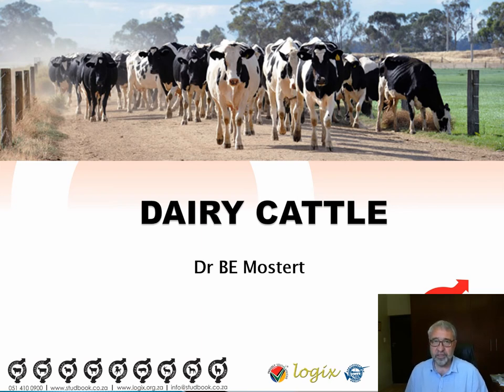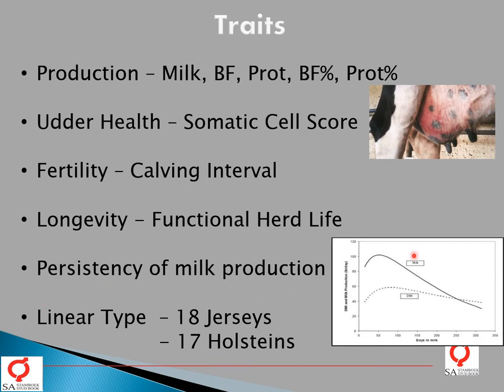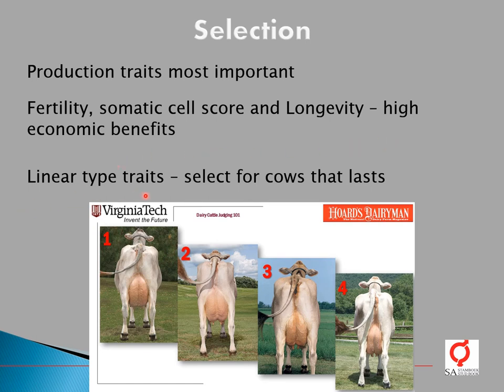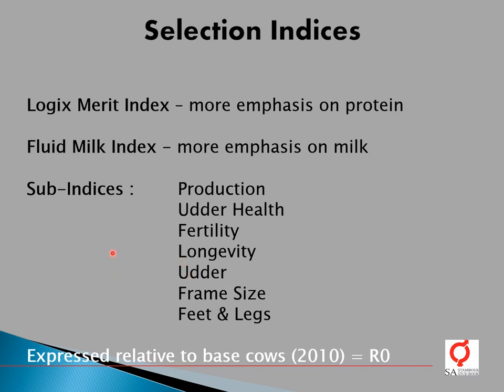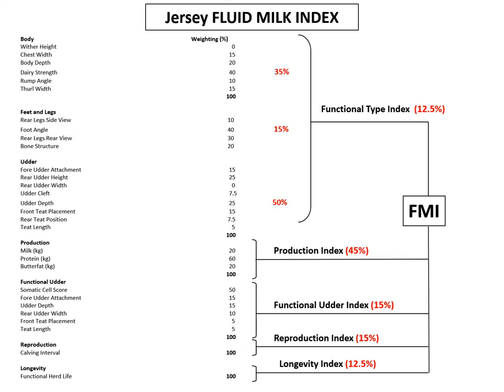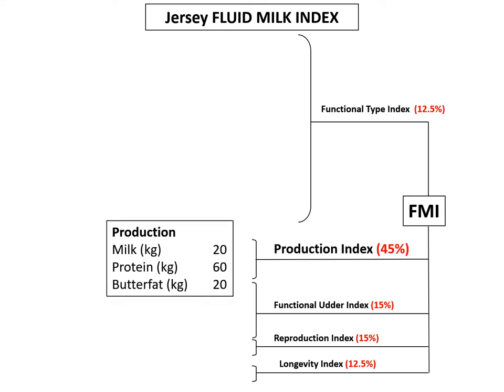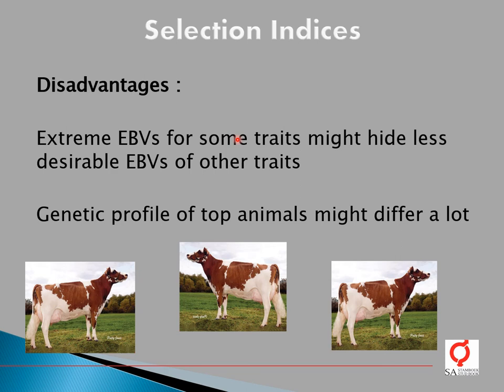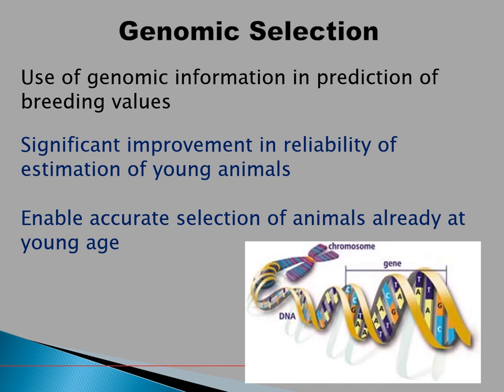Dairy cattle breeding TLR420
Dairy Cattle Breeding lecture: TLE420 University of Pretoria. Author Dr Bernice Mostert